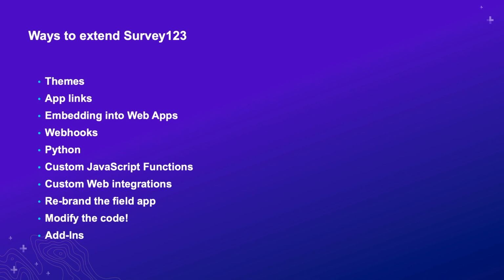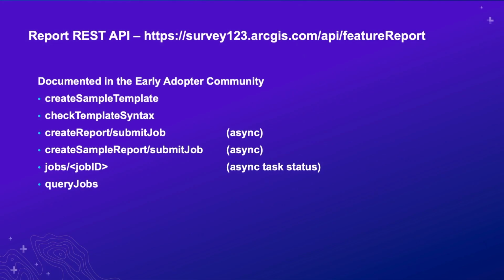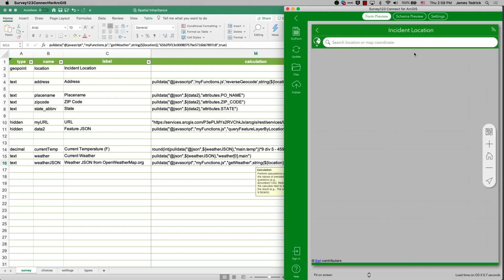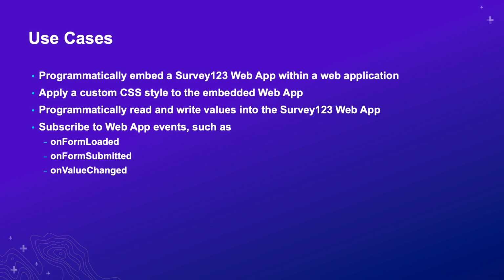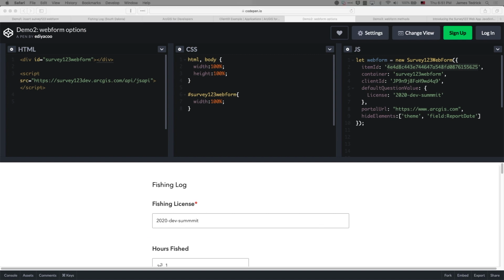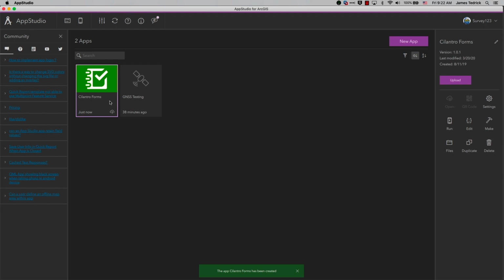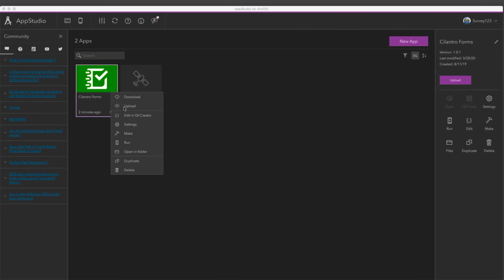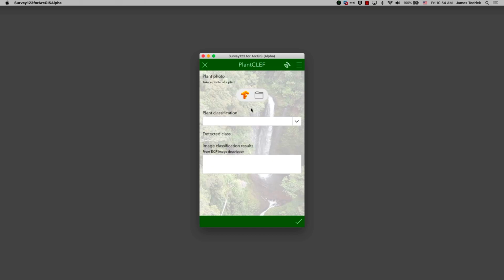Extending the Survey123 Field App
Join this session to learn how you can take the Survey123 field app to the next level: take control over user workflows, add your own custom functionality to it, etc.